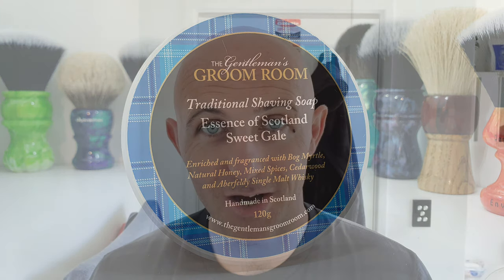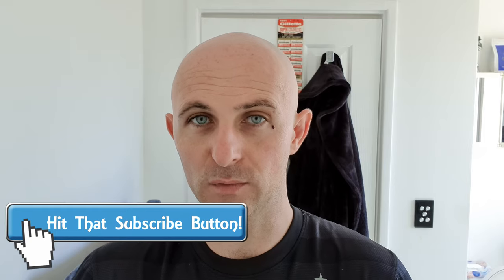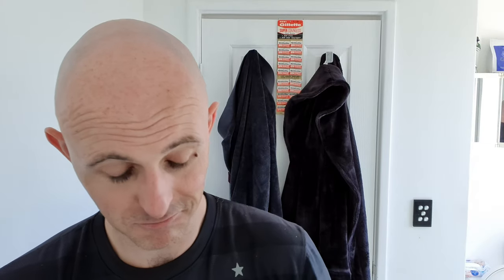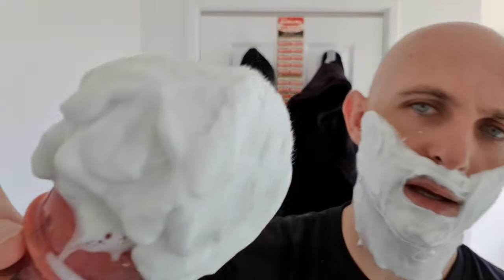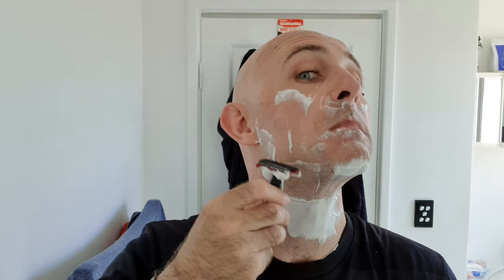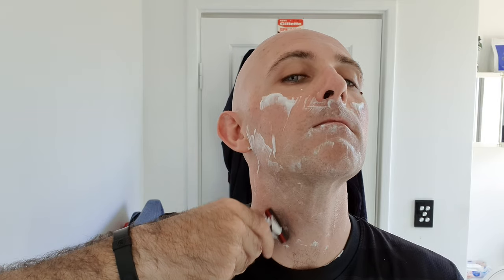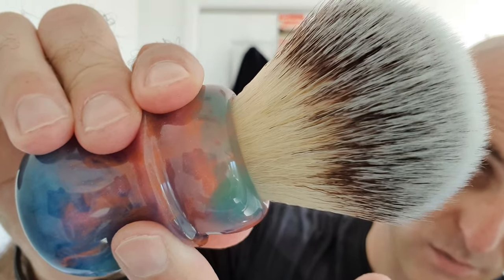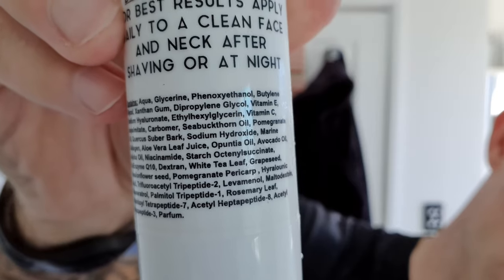Gentlemans Groom Room Sweet Gale shaving soap review!